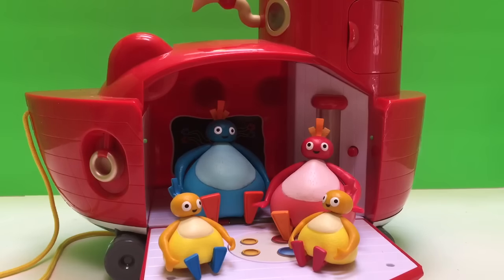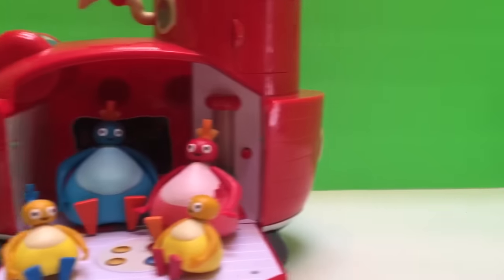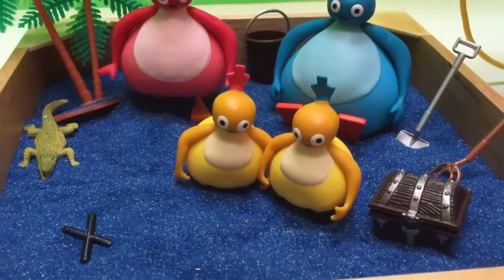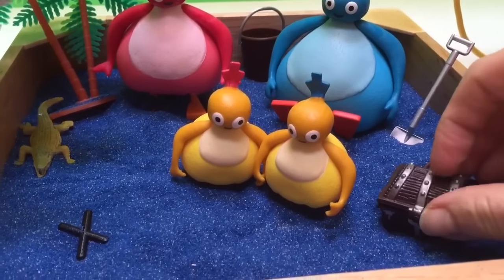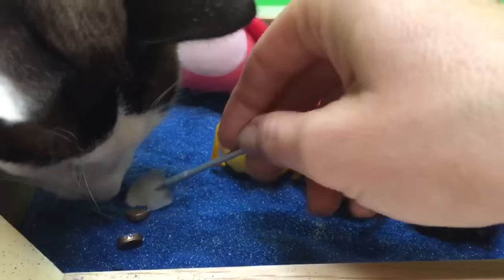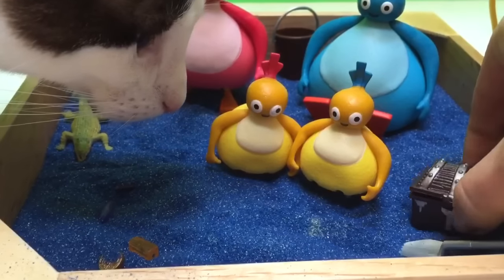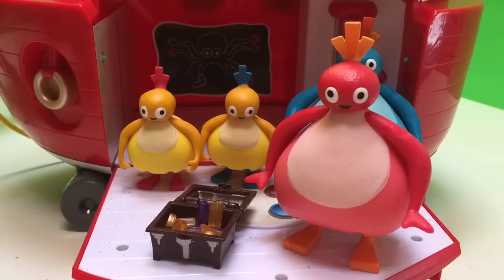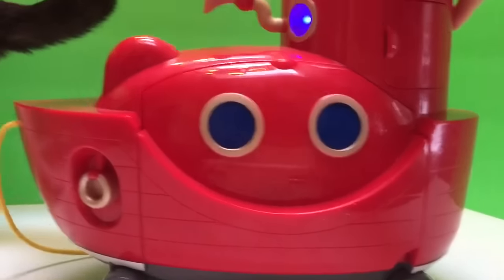Twirlywoos Chickadee and Chick Toys On Treasure Hunt Big Red Boat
Tiny Treasures takes the Twirlywoos on a treasures hunt and they dig for treasure in the sand. Enjoy!